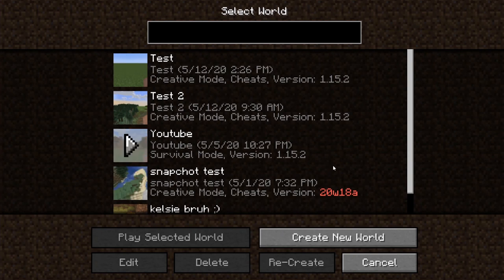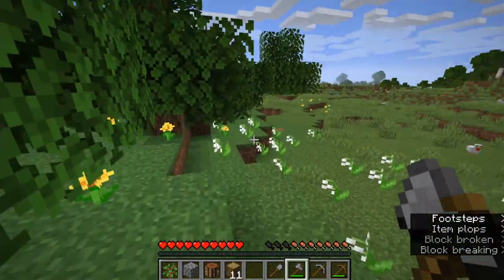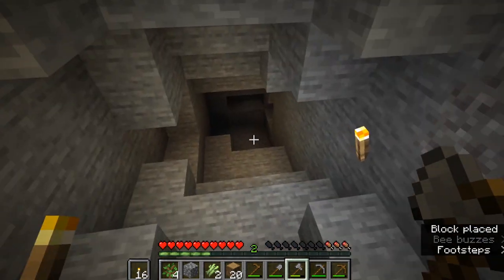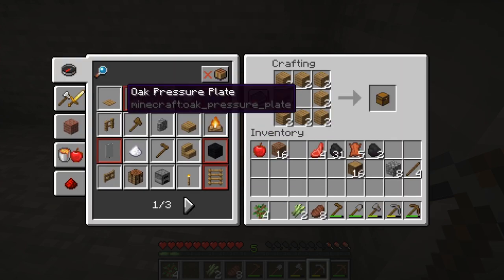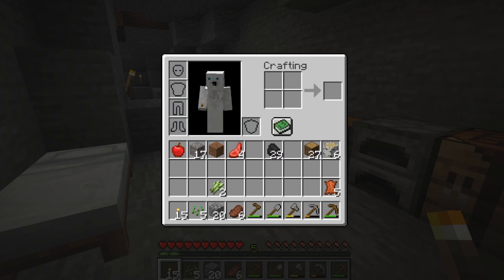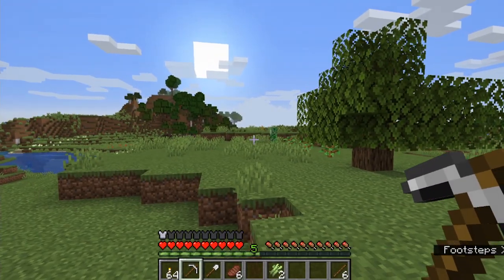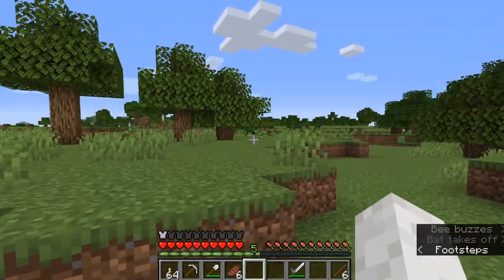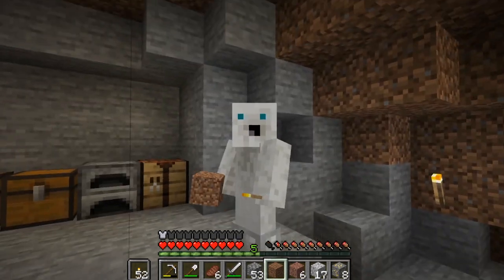How You SHOULD Be Spending Your TIME In A NEW World | Minecraft Handbook Let's Play Episode 1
How To EFFICIENTLY SPEND Your TIME In A NEW World | Minecraft Handbook Let's Play Episode 1
This is a series for beginner and slightly more experienced players to get tips and improve how you play Minecraft. In this episode I show you how to properly and efficiently spend your time in the first nights on Minecraft and what to do on the first day in a new world on Minecraft.